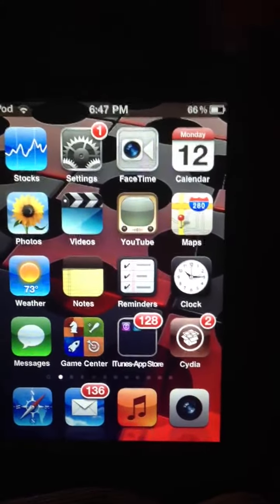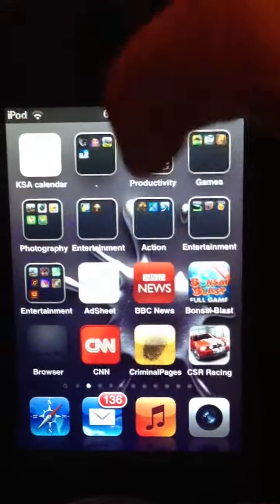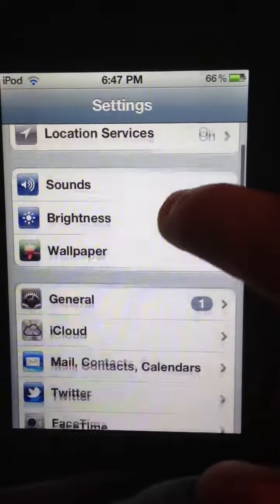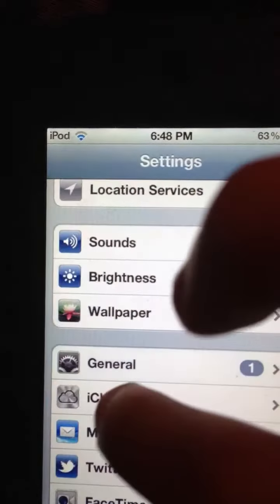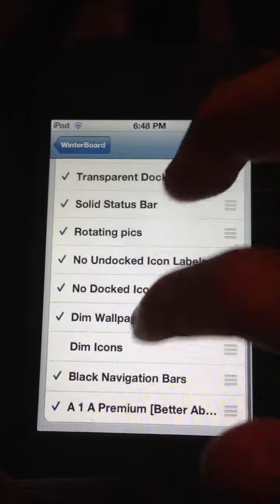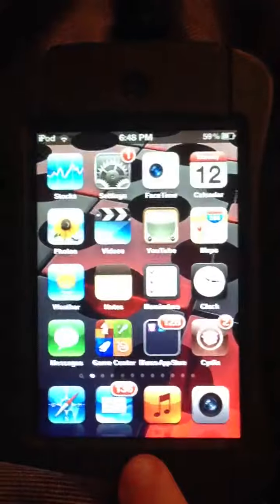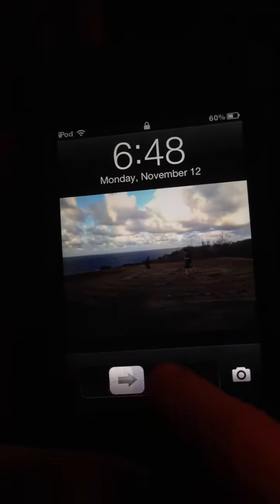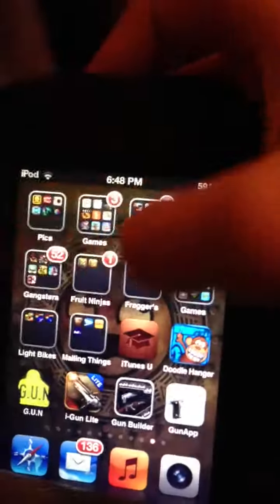Jail Break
Cool